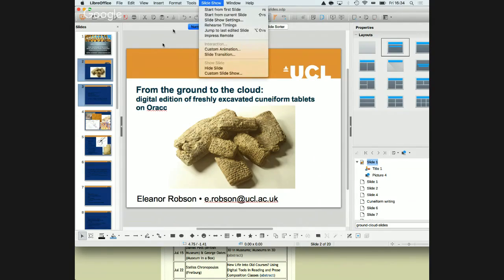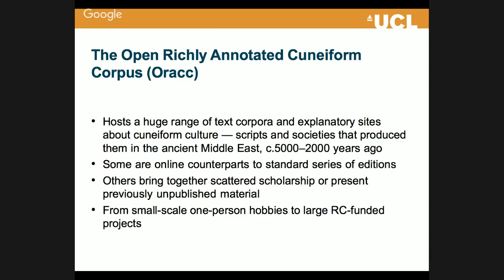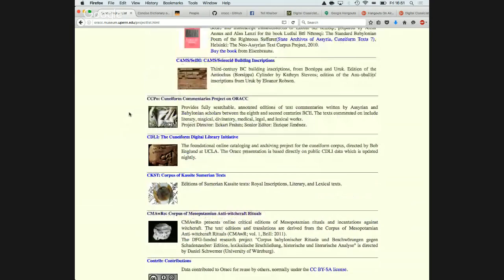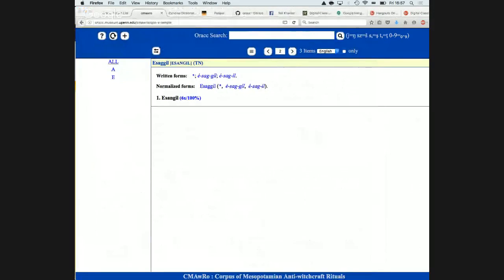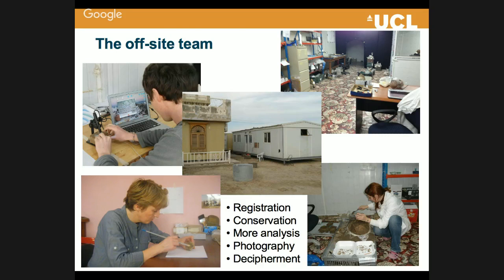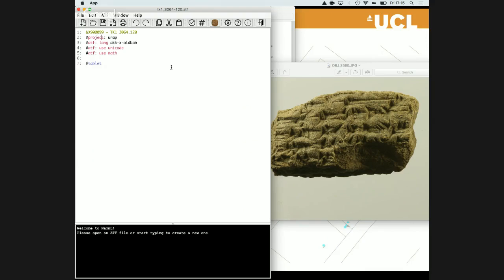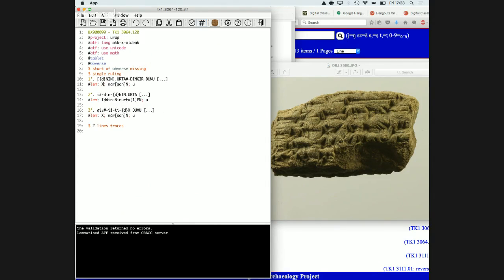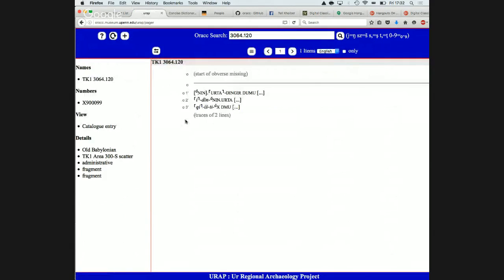Digital Classicist London 2016 Seminar 3: Eleanor Robson (UCL), From the ground to the cloud: dig...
Why edit texts using digital tools? And why produce online editions in an open access environment? This seminar explores the many benefits, from ensuring editorial consistency to maximising accessibility for readers and researchers. I will explore the principles and practice with examples from my current work, which happens to deal with newly excavated cuneiform tablets from southern Iraq, from a previously little-documented period of Babylonian history. But the same basic theories and methods are relevant to all periods, places, and genres of text, and are useful to think about for both creators and users of text editions.